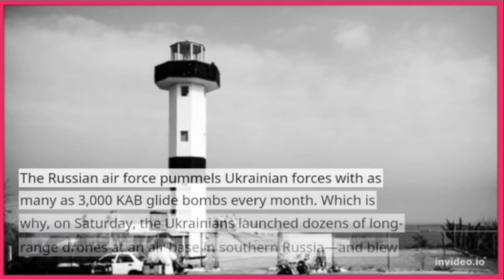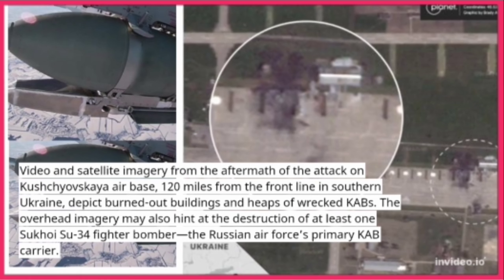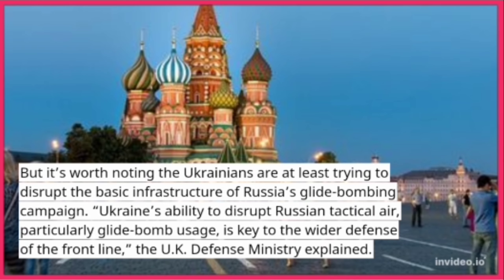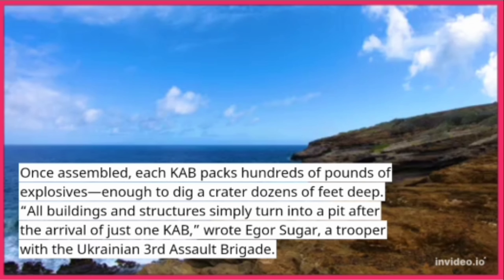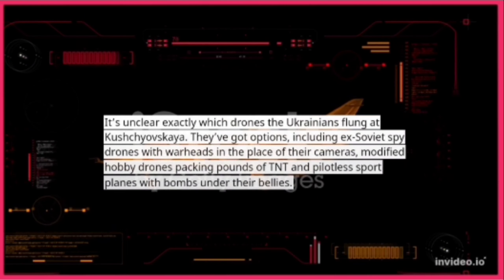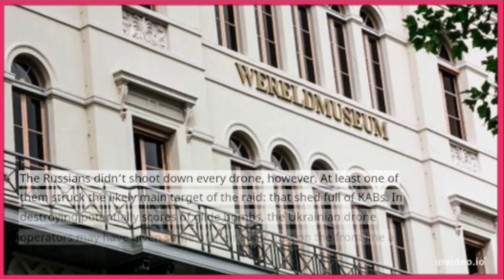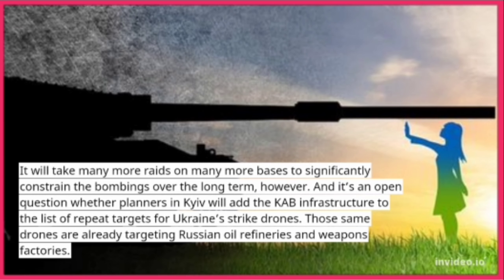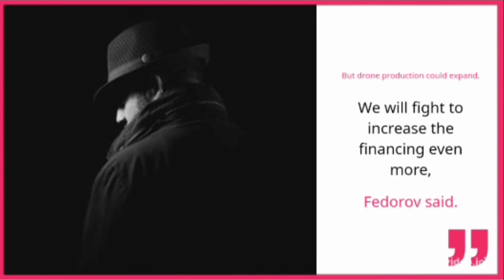Russian Airmen Filled A Shed With Powerful Glide Bomb Kits Soon Dozens Of Ukrainian Drones Swarmed,,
Russian Airmen Filled A Shed With Powerful Glide Bomb Kits. Soon, Dozens Of Ukrainian Drones Swarmed In.

IMPORTANT NOTICE

Dear viewers, our channel and our YouTul platform including AI bot  do not support the  Any war between the any countries, As well our channel and our Ai bot  do not support any violence and war, we are completely against the war and want peace. Yes, everyone including our channel and Google want the war to stop as soon as possible.

 This video is fully copied from the website and Newspapers.The reason for copying is the same.You can listen while you shower while you drive while you eat while you sleep while you relax ❤️. AI bot not responsible for this.

Description:
AI Bot is your go-to channel for everything related to artificial intelligence. From beginner-friendly tutorials on programming and coding to in-depth discussions on the latest AI advancements and applications, we've got you covered. Whether you're looking to expand your knowledge of AI or stay updated on the latest industry trends, AI Bot offers insightful and informative content for everyone. Join us as we delve into the fascinating world of artificial intelligence and explore its limitless potential.